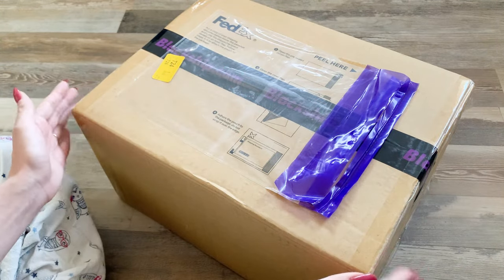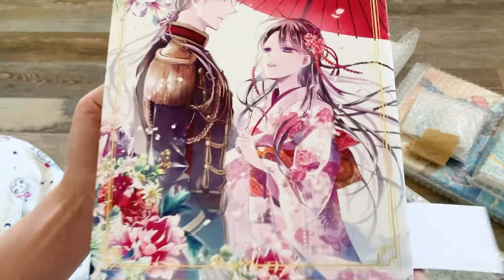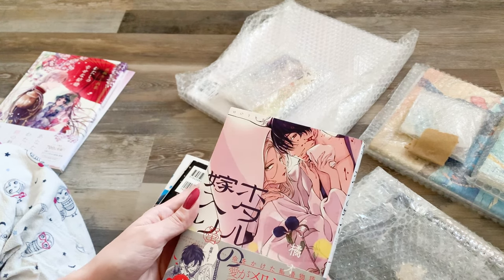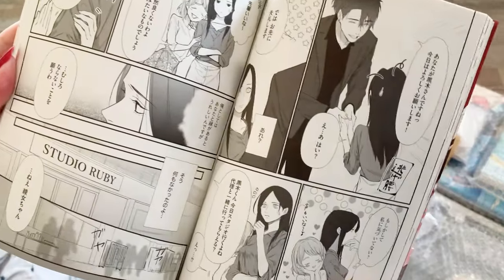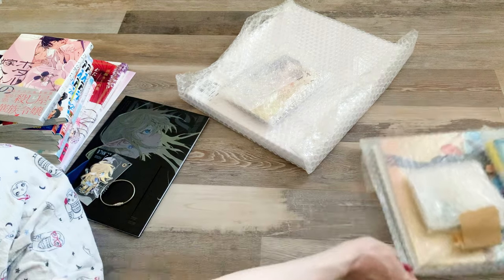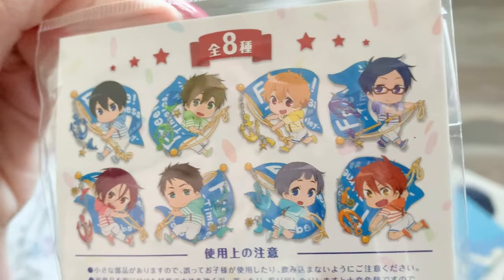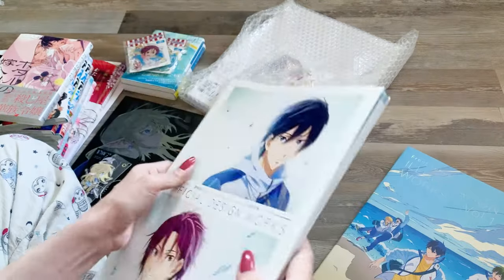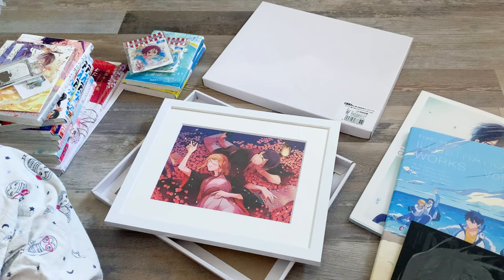Manga Haul from Japan | Blackship Unboxing | Proxy Orders from Animate, KyoAni, & my kuji winnings!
I had really been looking forward to getting these orders from Japan, so I was really excited to get into this box!! This was my second time using Blackship as my Japanese proxy service, and I've been pretty happy with them! Hope you enjoy watching!

Timestamps:
00:00 Blackship Proxy Service
01:34 Unboxing
03:11 My Haul
04:06 ANIMATE ORDER
04:31 Rito Kousaka Artworks / My Happy Marriage Art Book
08:30 Firefly Wedding
10:39 Kono Oto Tomare
11:55 Ao Ashi
14:48 Risei o Sutete, Doukei o Daku
16:50 Shoujo Kon Kohinata Fuufu wa Shite Mitai
18:33 BOOTH ORDER
18:49 Zelda Fanart Book and Charm by kaninn
22:16 KYOANI ORDER
23:48 Free! High Speed! Light Novels
26:05 Free! Acrylic Charms
27:04 Free! Illustration Works vol 1
31:18 Free! The Final Stroke Official Design Works
33:43 KADOKAWA KUJI WINNINGS
34:00 Love of Kill merch
37:50 Outro

(´• ω •`) ♡